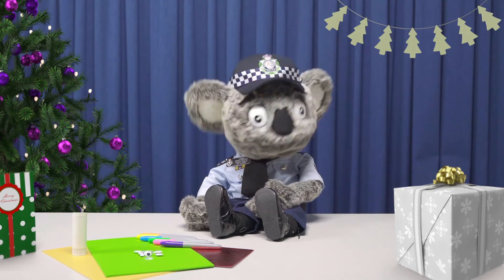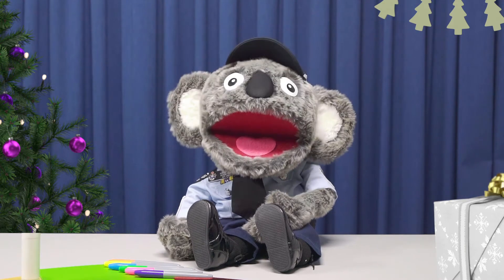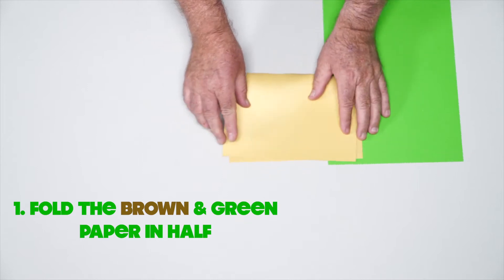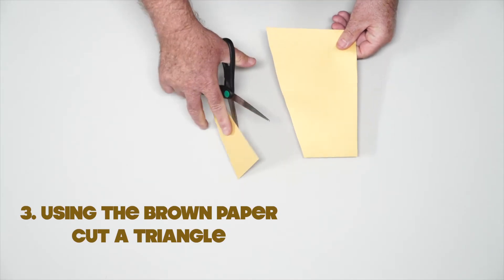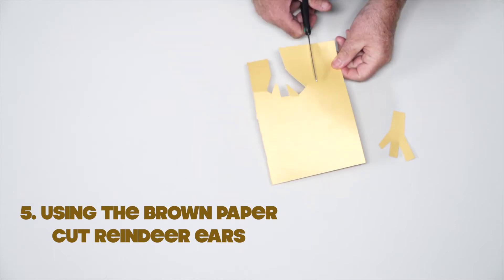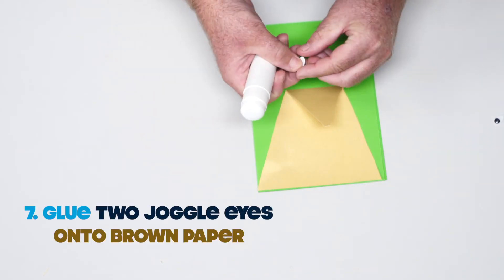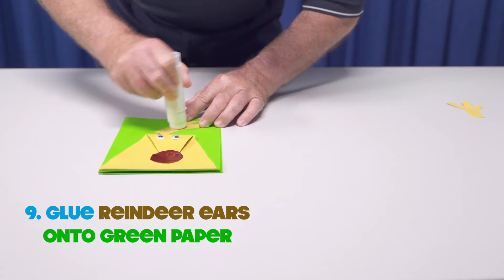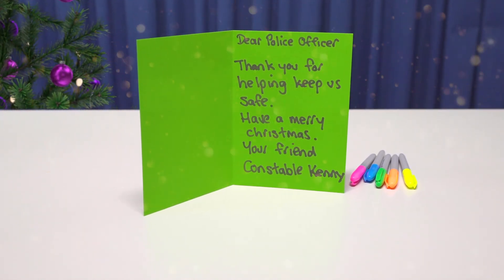Make a Christmas card with Constable Kenny!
Parents, this is a fun activity for your kids to spread the cheer in the lead up to Christmas.